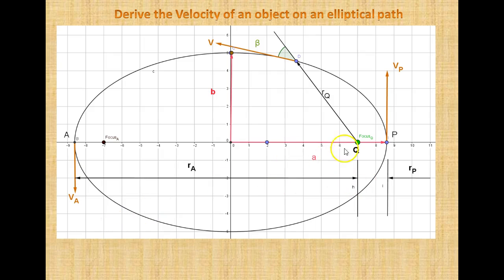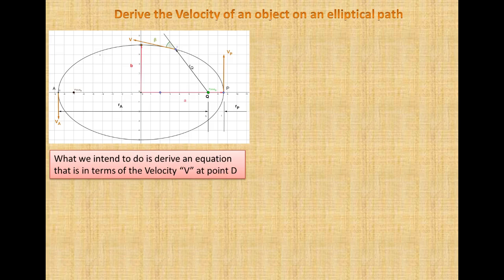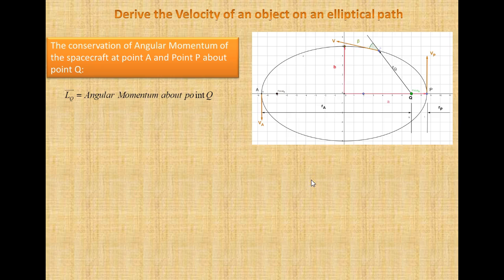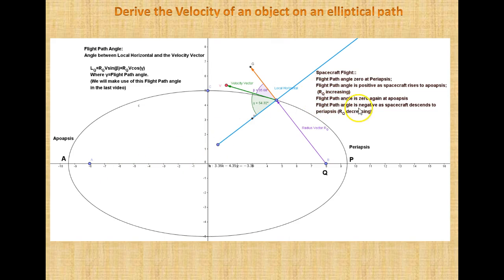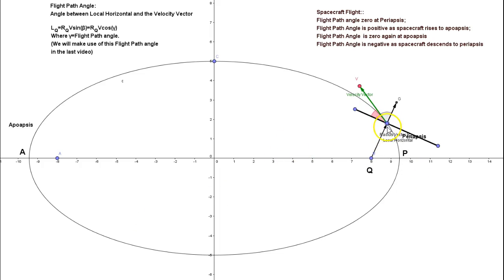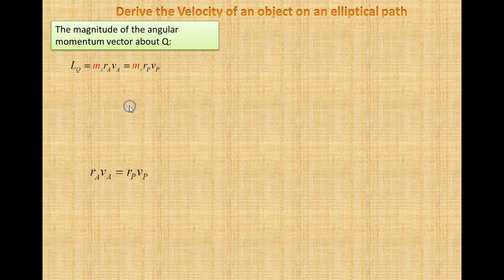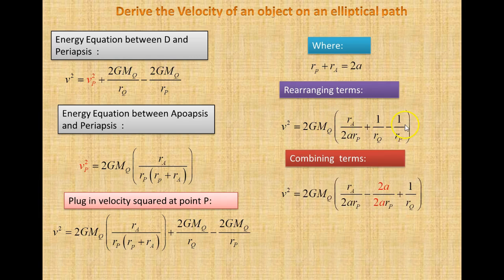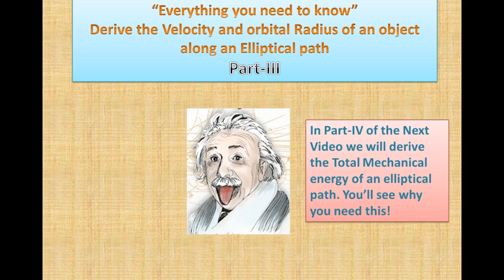Series B - Part III - Determine Velocity and Radius of a spacecraft on an elliptical orbit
Determine Velocity and Radius of a spacecraft on an elliptical orbit